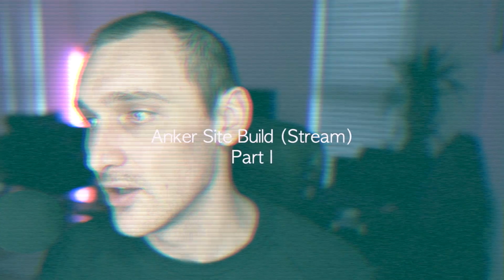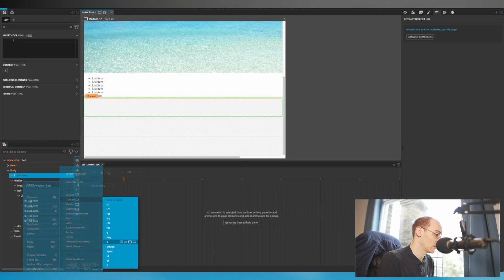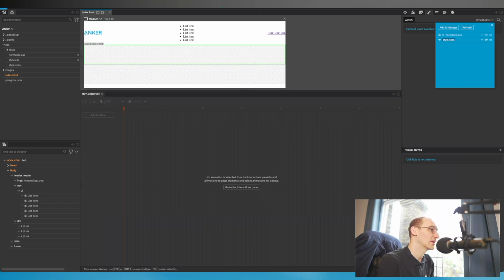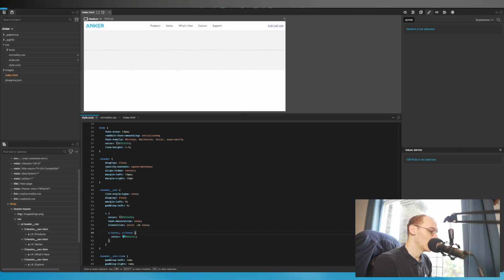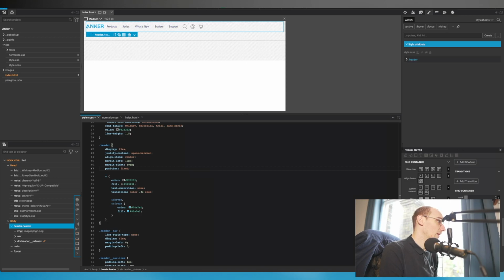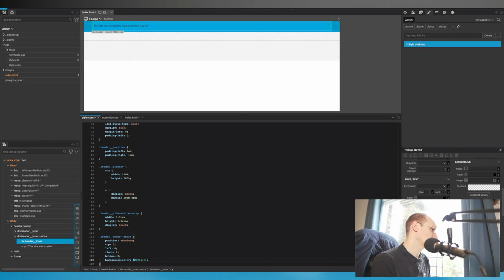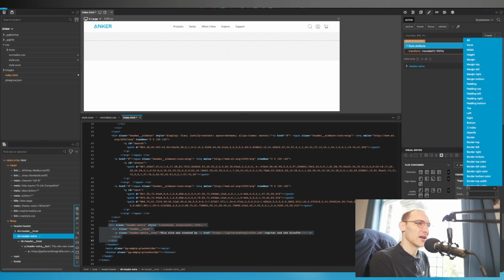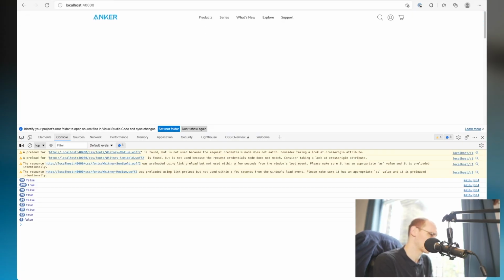🔴 Live Coding in Pinegrow: Anker Website Build Part 1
I attempt to build Anker Nano Pro page by adding more SEO friendly and engaging content.

This first part is primarily the setup of the site and building out the header